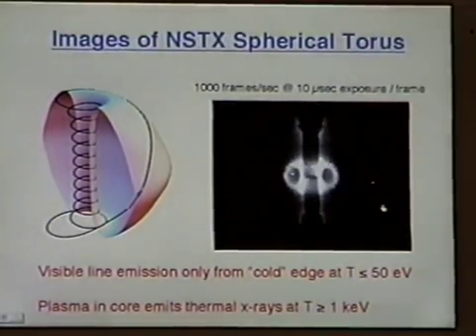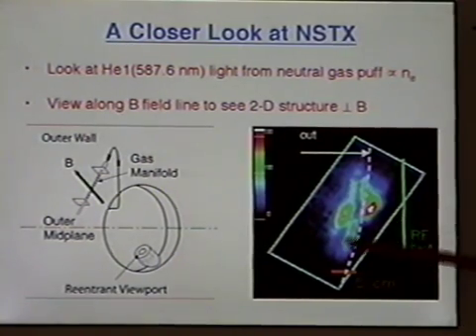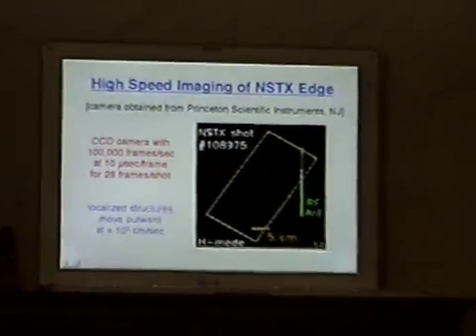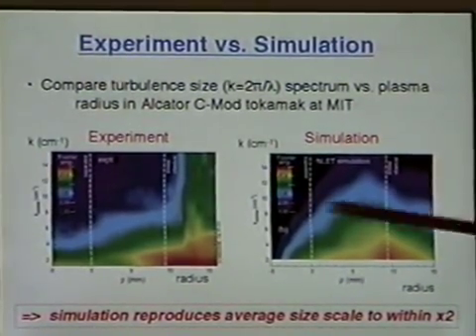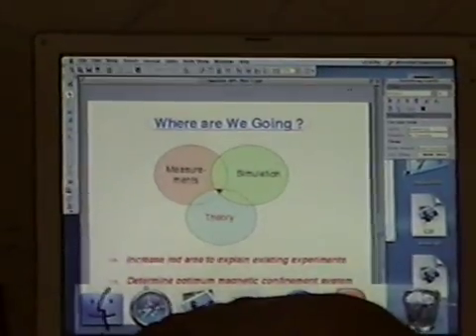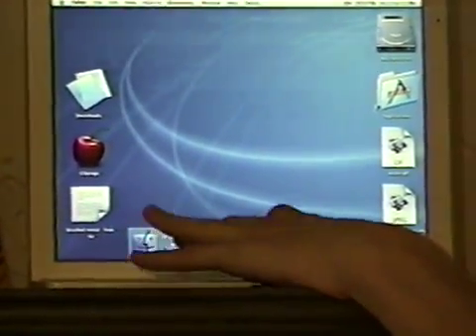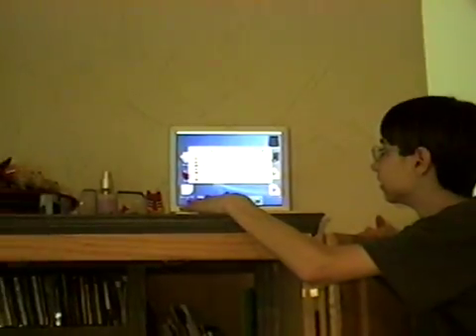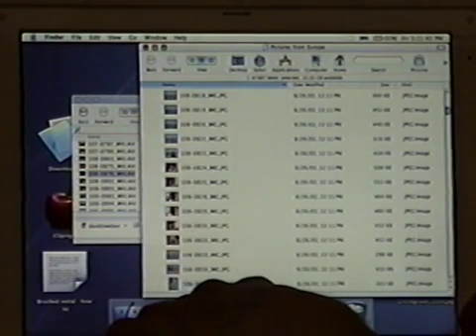Stewart, David and Veronica 2003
Stewart giving talk on turbulence,
David talking about computers,
and Veronica and cat at home